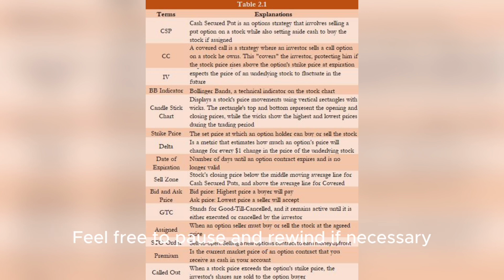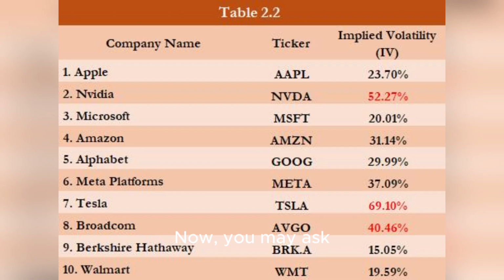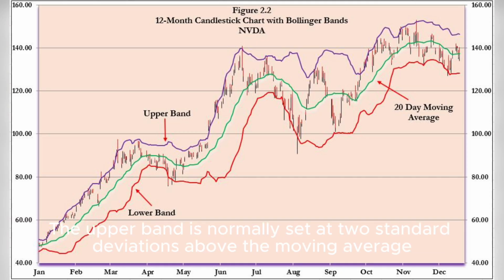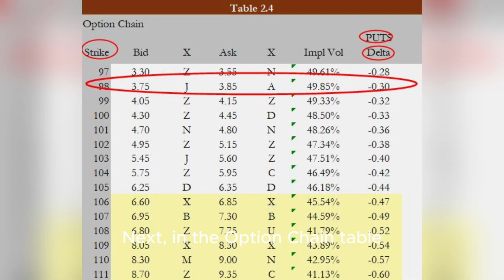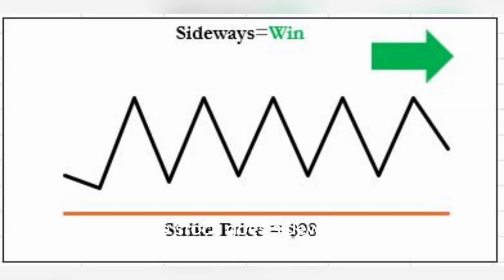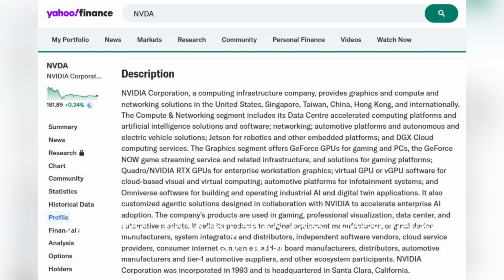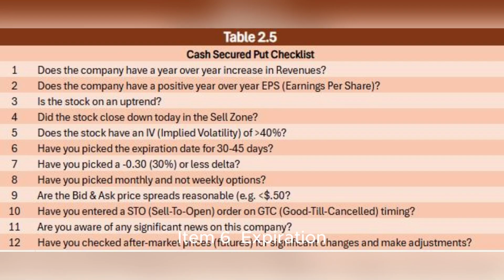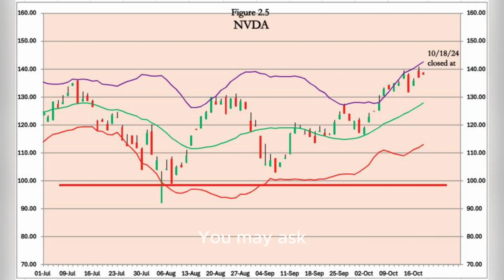Part II Cash Secured Put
Part II Cash Secured Put - A cash -secured put is an options trading strategy where an investor sells a put option on a stock while also setting aside cash to buy the stock if assigned.  This strategy allows the investor to potentially buy the stock at a lower price than its current market value, while also earning a premium for selling the put option.